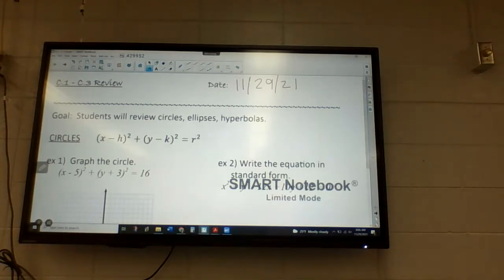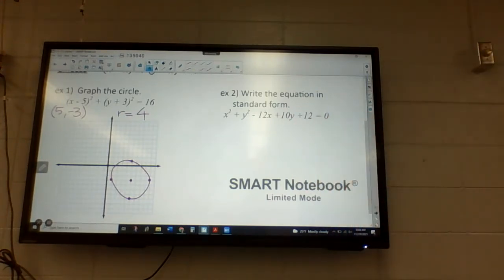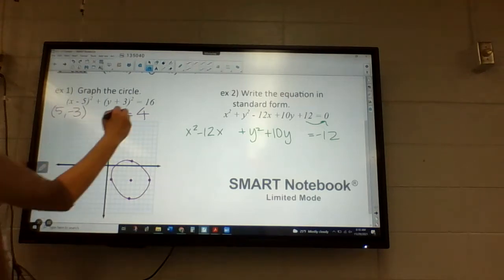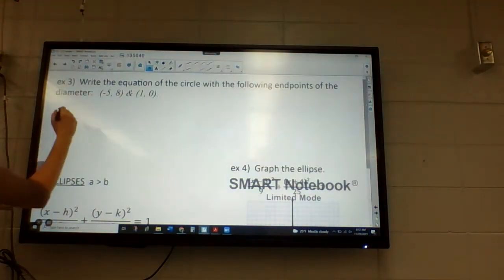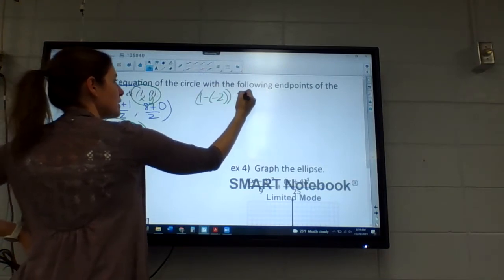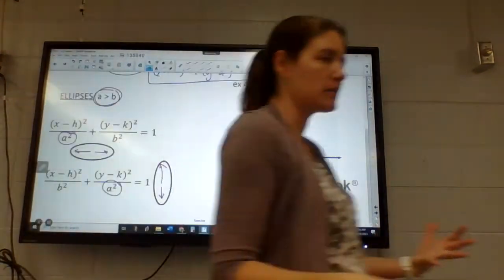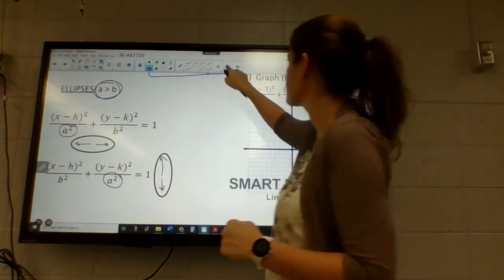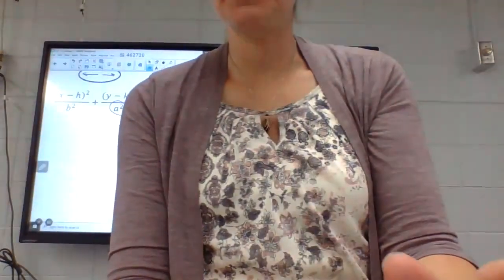C.1 - C.3 Review Pre-Calc part 1